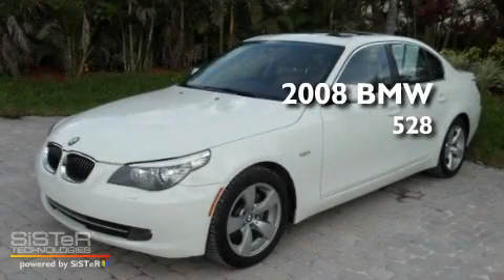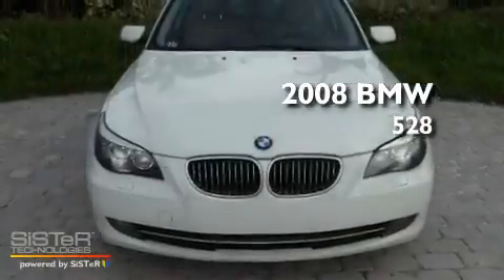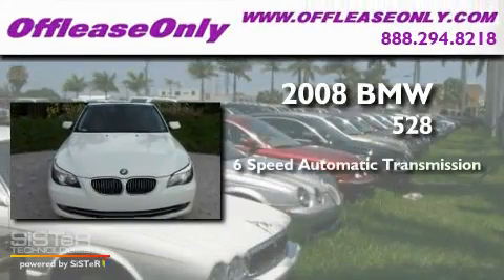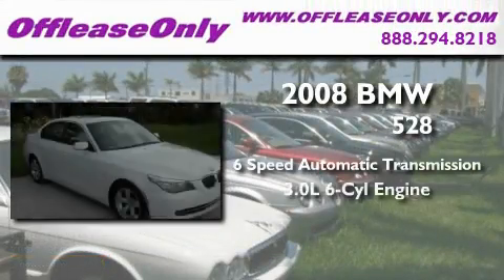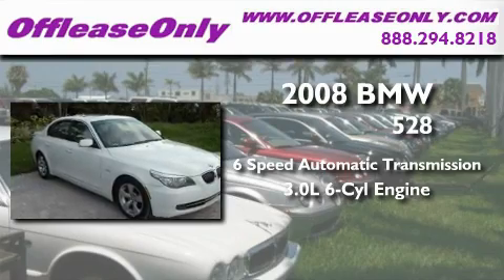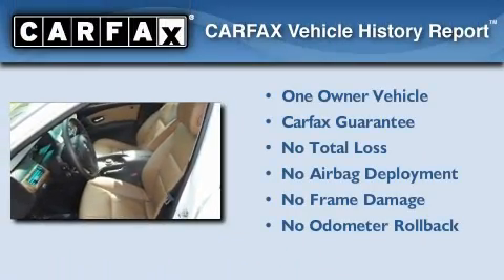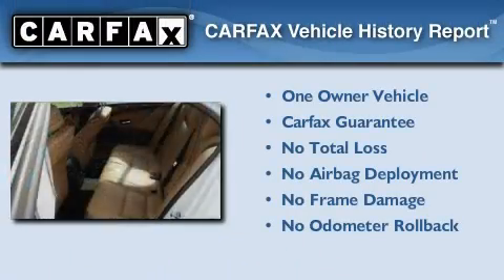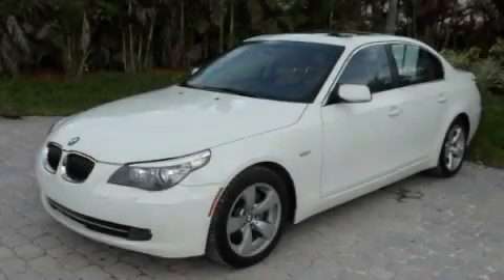Pre-Owned 2008 BMW 528i Lake Worth FL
Year : 2008

 Make : BMW

 Model : 528i

 Engine : Gas I6 3.0L/183

 Trans . : Automatic

 Exterior : Alpine White

 Miles : 62,637

 Interior : Natural Brown

 Stock : 32323

 Offleaseonly.com

 3531 Lake Worth Rd